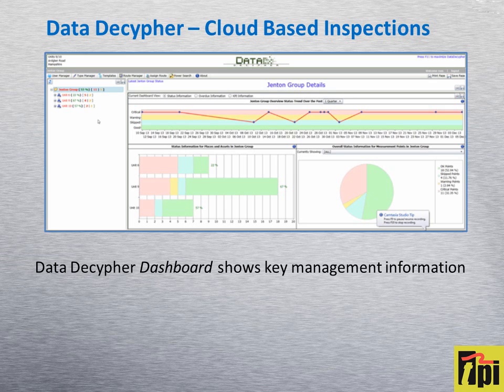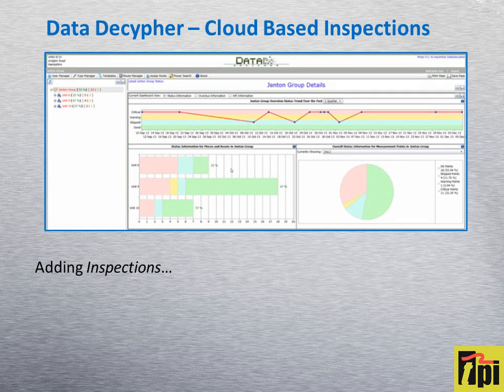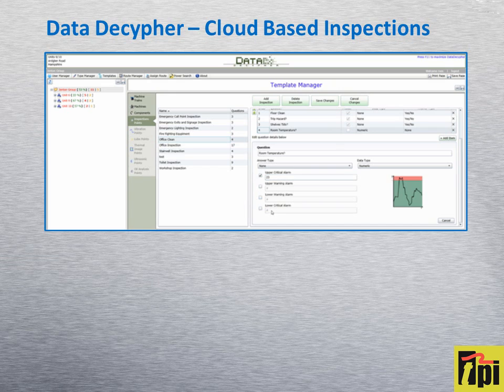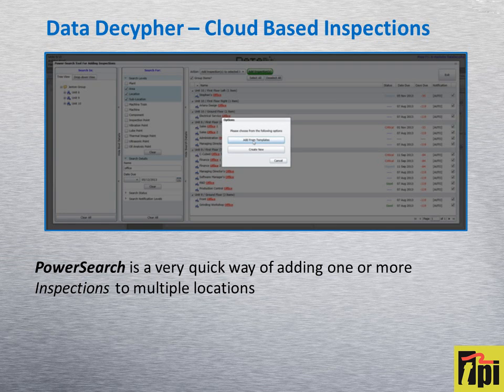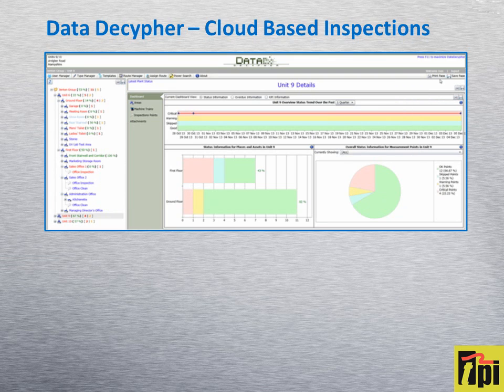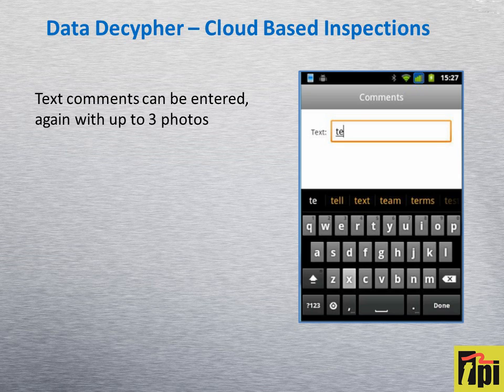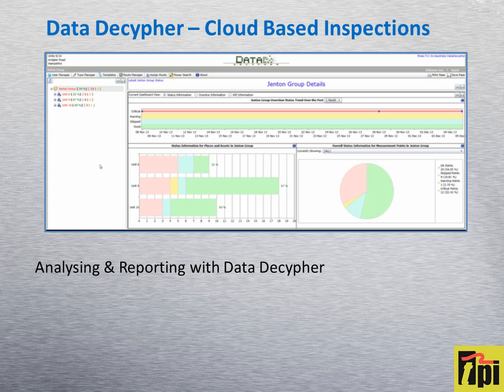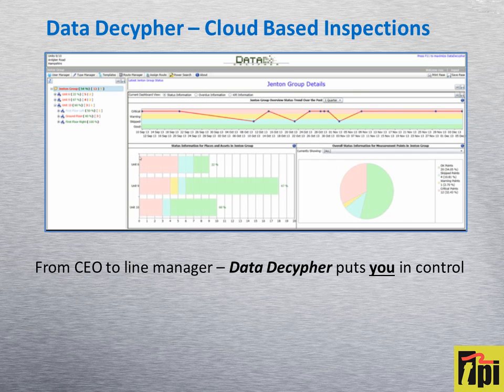Data Decypher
Data Decypher web based inspection system using cell phones for data collection